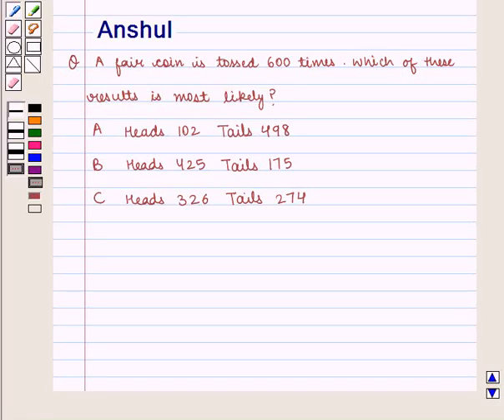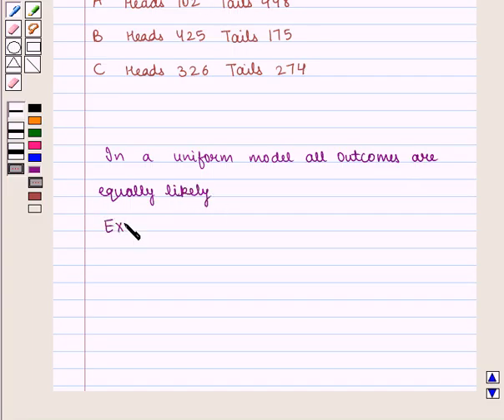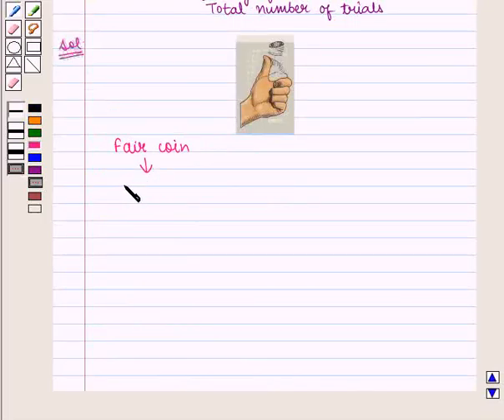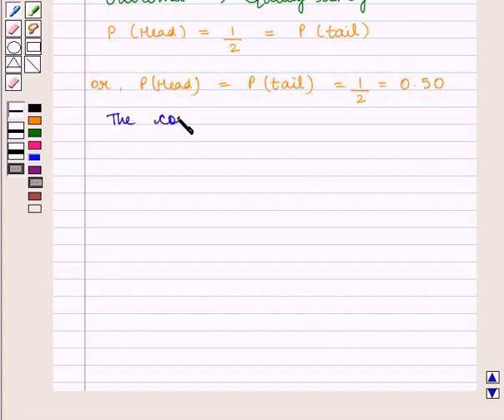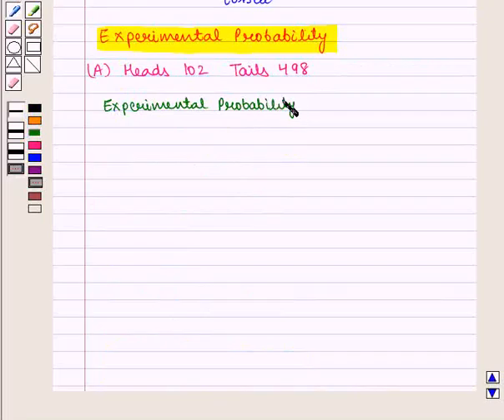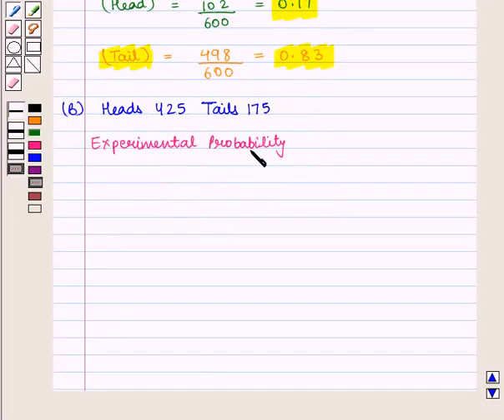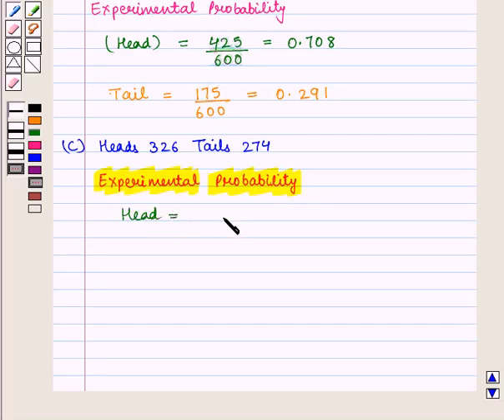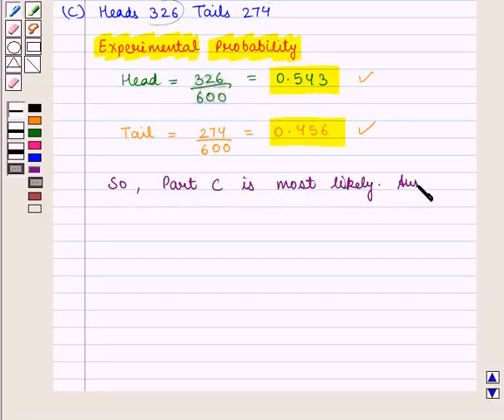Maths 7 CC DATA HANDLINGIII SE17